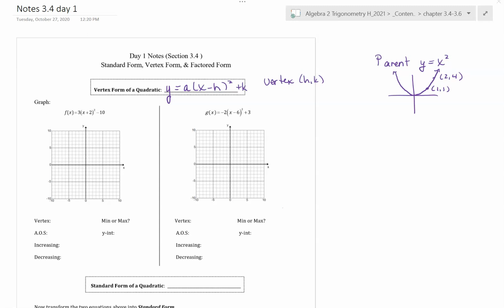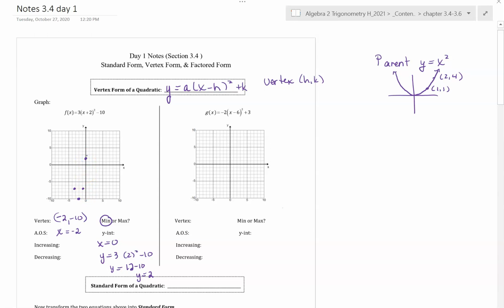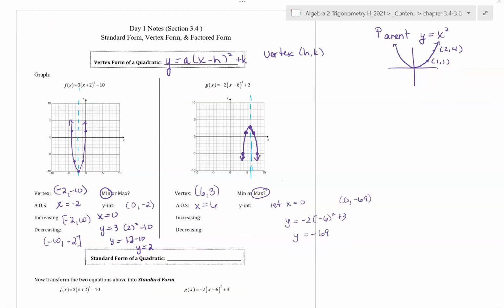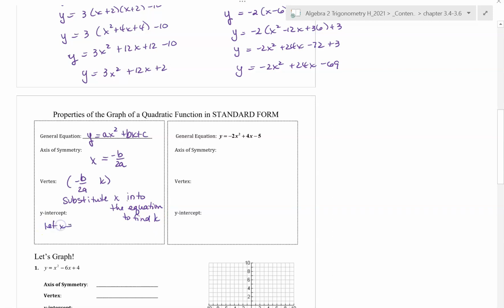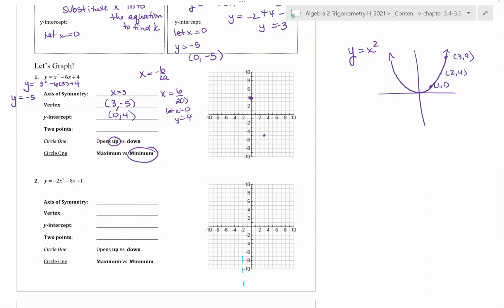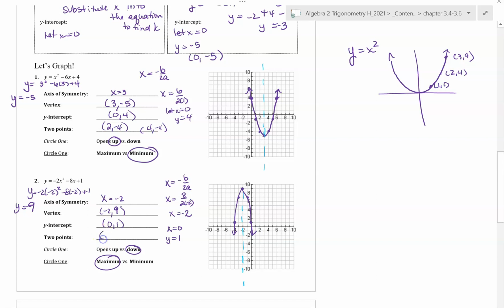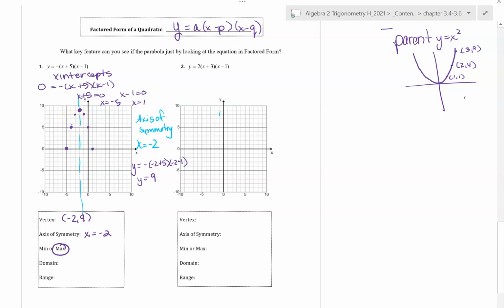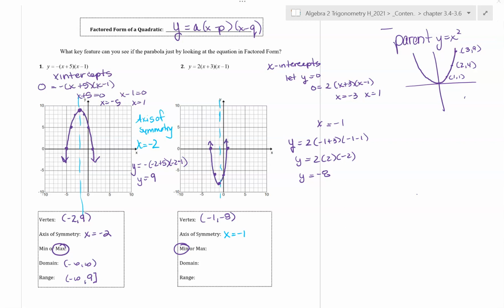th graph quad 3 forms